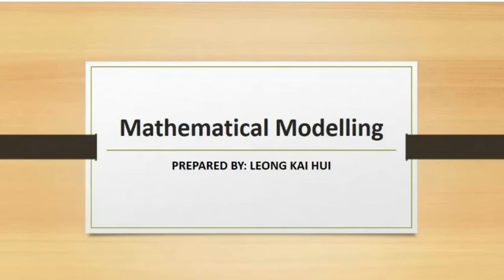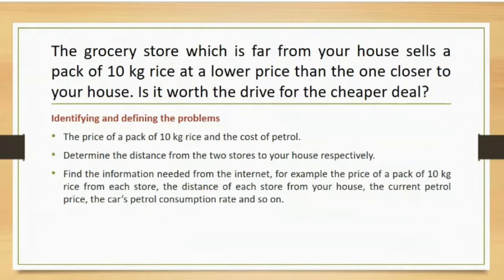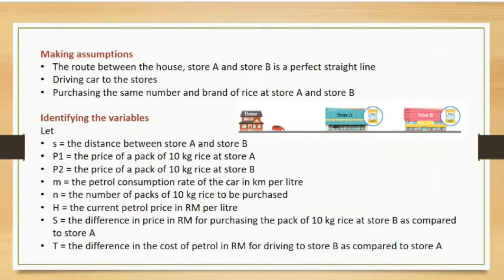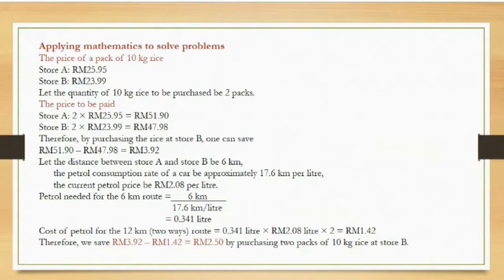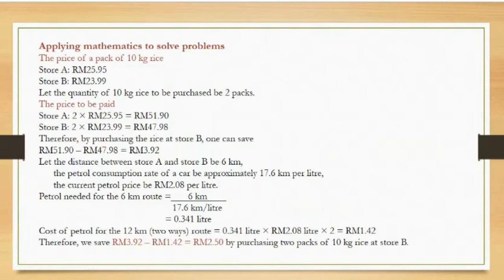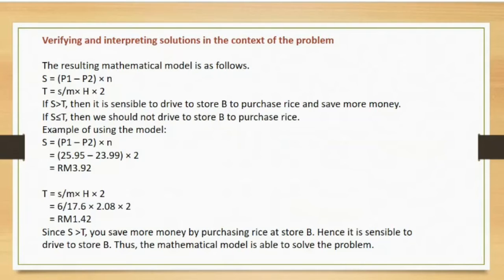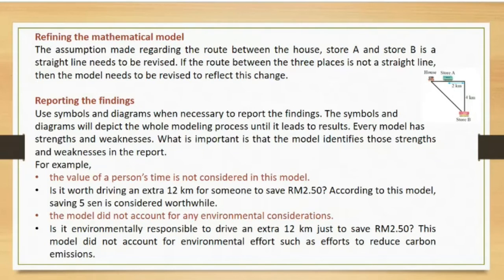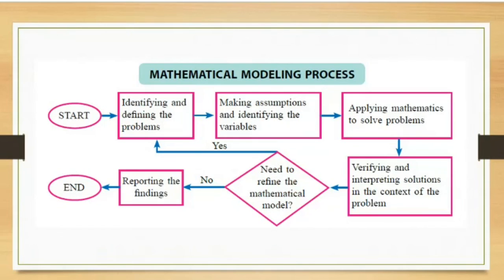Maths modeling - Presenter 3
Be model of maths modelling